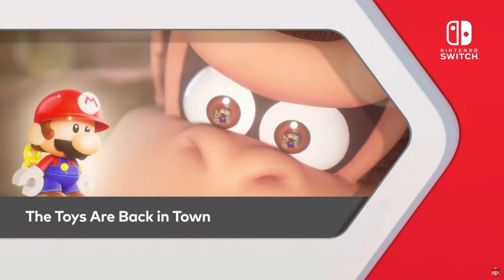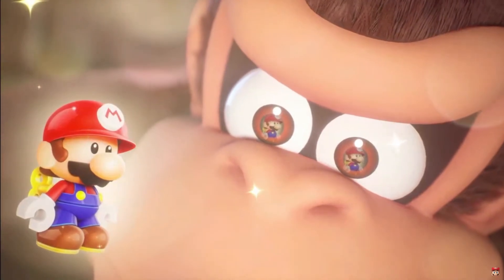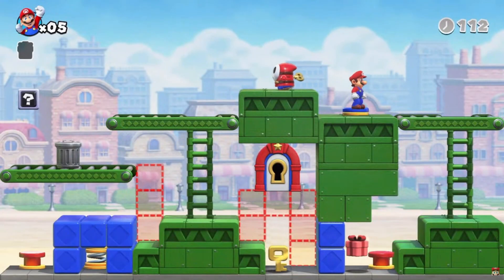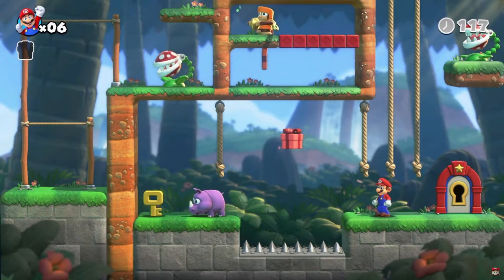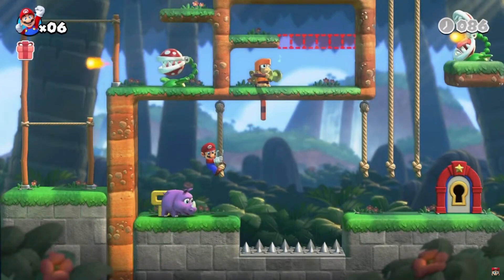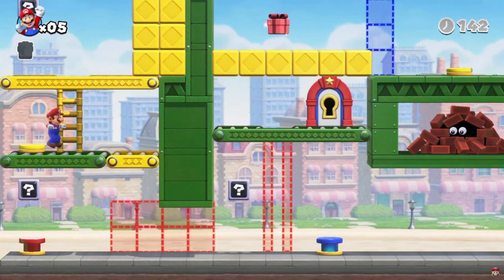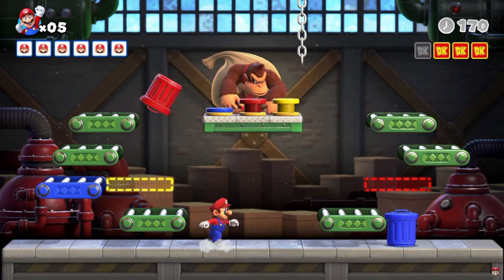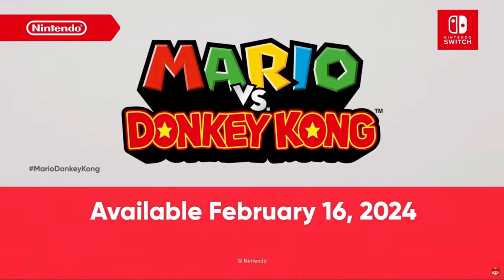Mario vs. Donkey Kong Reaction! - Mario vs. Donkey Kong Remastered Trailer!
he rivalry that heated up on the Game Boy Advance system reignites in an updated version of Mario vs. Donkey Kong! Coming to NintendoSwitch on Feb. 16, 2024.